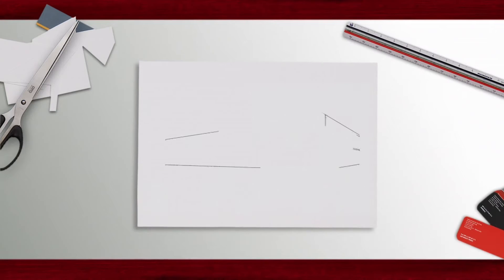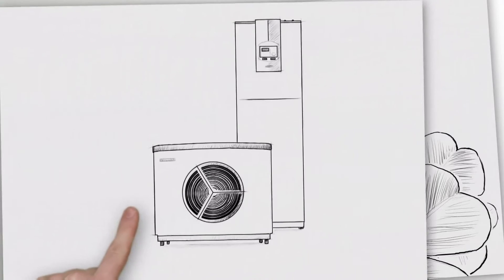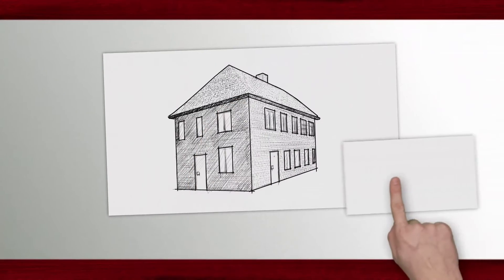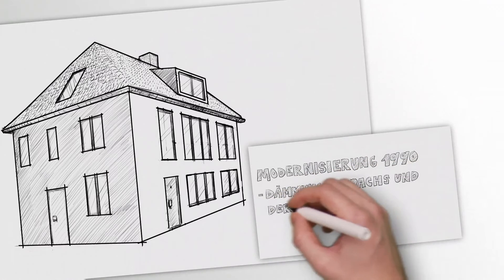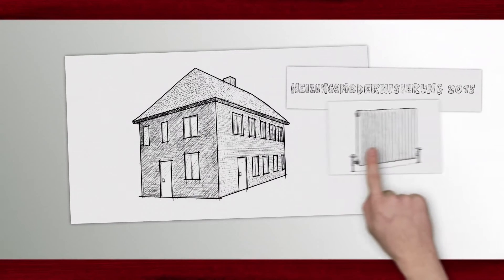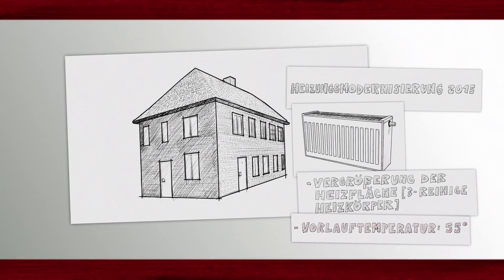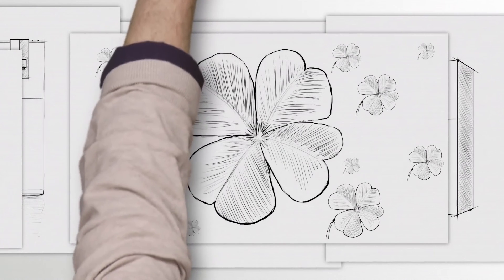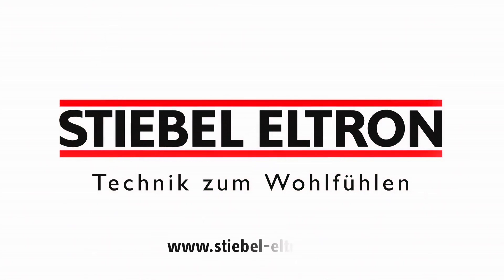Using heat pumps in refurbished buildings – does that work?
In our academy in Holzminden, we teach about innovative building technology: For example, that heat pumps can be successfully used in refurbishment projects – simple and easy to understand!